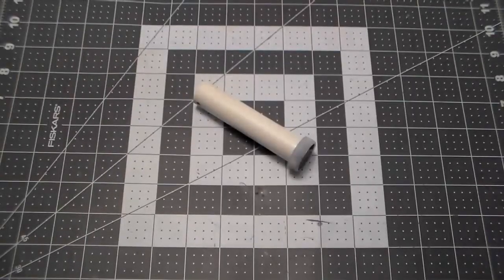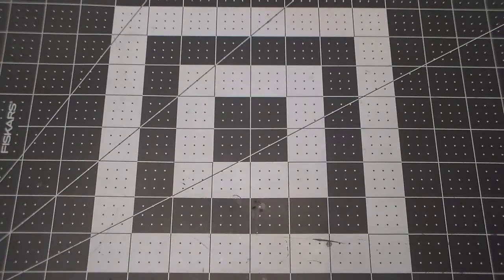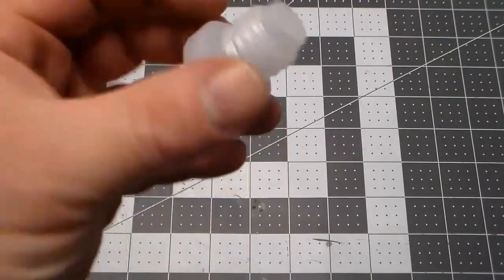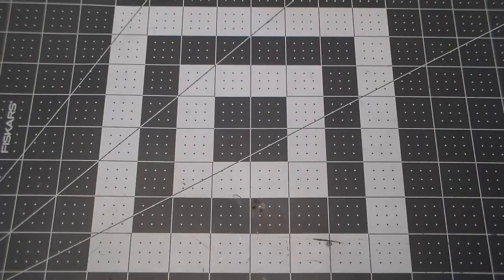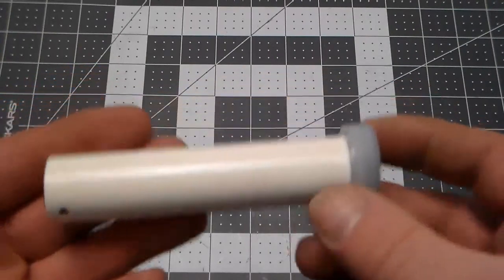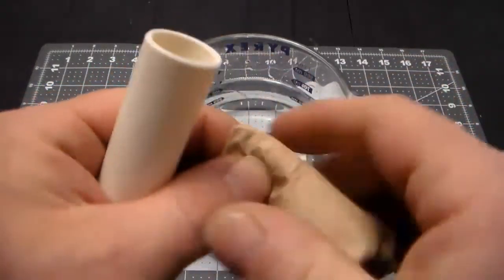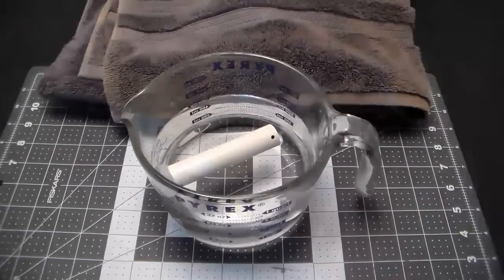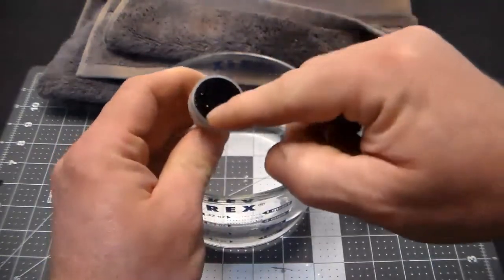MYOG Mark 2 Match Case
I show you how to build another simple match Case.

MYOG (Make or Modify Your Own Gear)